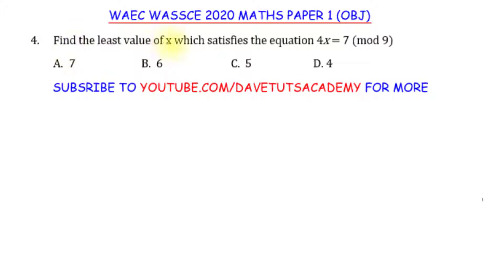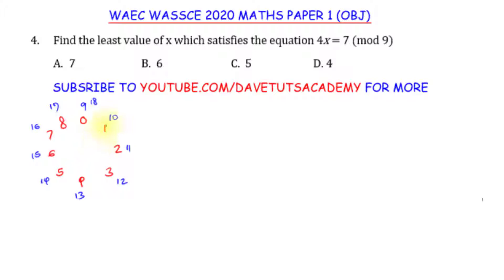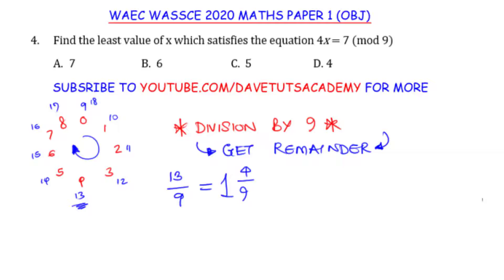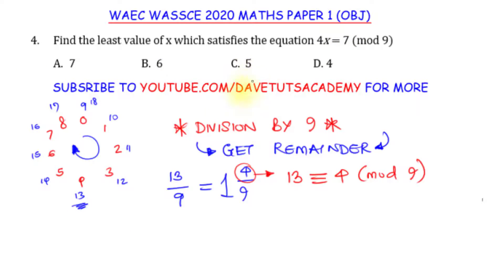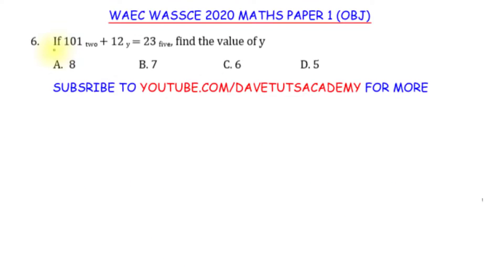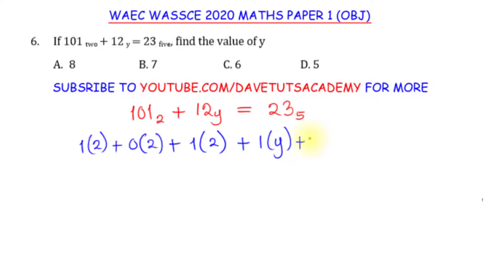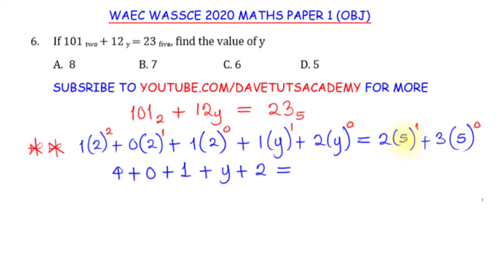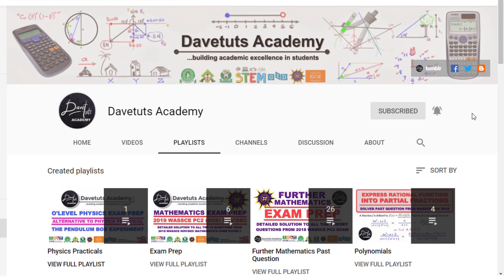MODULO ARITHMETIC AND NUMBER BASE - WAEC WASSCE 2020 QUESTIONS AND ANSWERS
This video on modulo arithmetic and number base is extracted from the WAEC WASSCE 2020 Mathematics Objective Exam Past Question.
In this video, you will understand the concept with appropriate solved example from WAEC WASCE past question on both the evaluation and the reverse engineering of problems in Modulo Arithmetic. You will also get to learn how to convert from any number base to base 10.
You can use the full video to prepare for excellence in your O' Level Mathematics Exam as we work through the WAEC WASSCE 2020 April/May Mathematics Paper 1 (Objective) in the full video.
Students preparing for 2021 WAEC WASSCE/GCE, NECO, GCSE/IGCSE, and even JAMB will find the full video quite resourceful as it features the solutions to all the 50 questions from the WAEC WASSCE 2020 April/May General Mathematics Objective Paper 1.